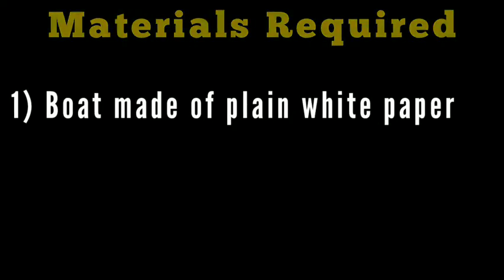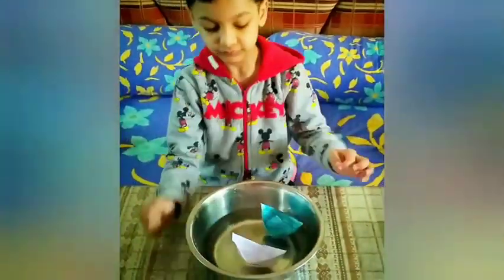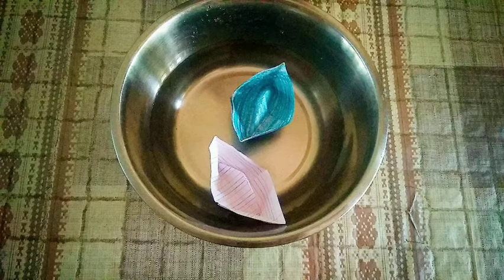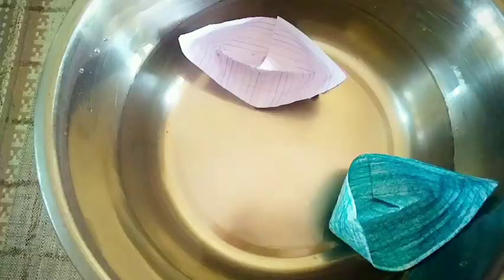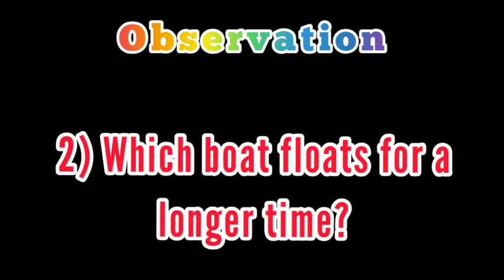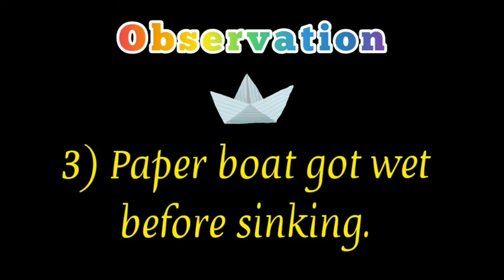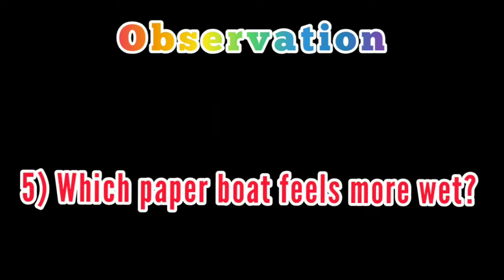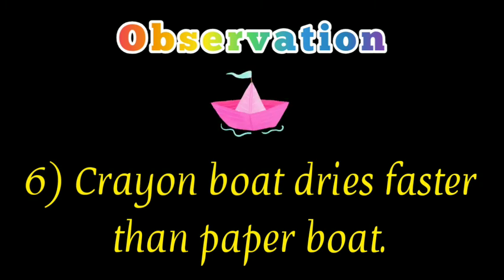Float A Boat Science Experiment| Boat Sinking Scientific Activity| Concepts with Fun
Science Experiment
paper boat
float a boat
boat sinking activity
concepts with fun